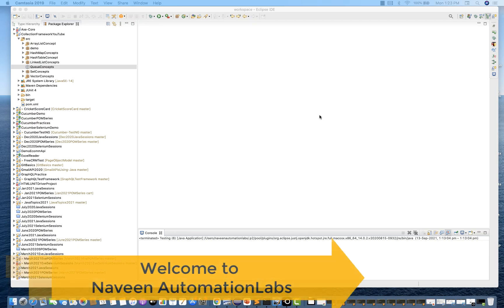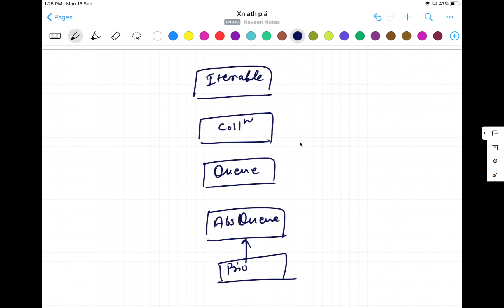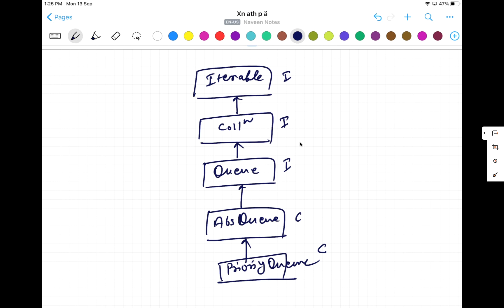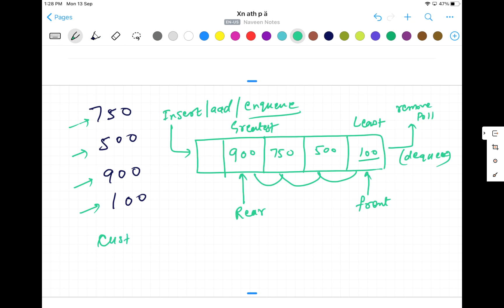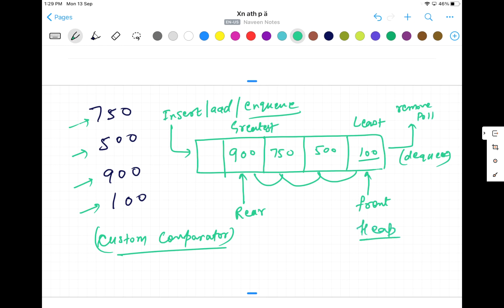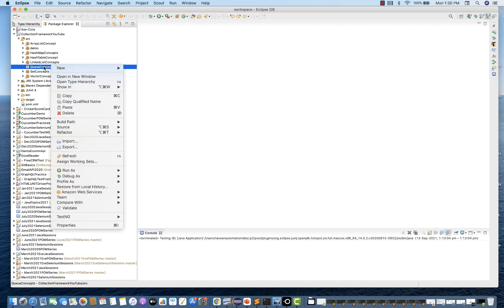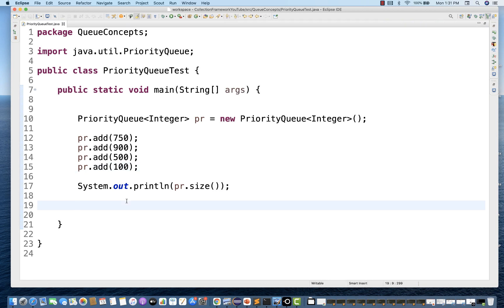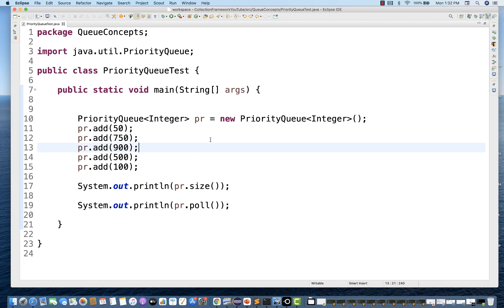#28 - What is PriorityQueue in Java with Examples (using Comparator)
In this video, I have explained - What is PriorityQueue with Examples (using Comparator).

Java Collection Series (2021) Latest videos on ArrayList, HashMap, Concurrent HashMap and full collection APIs.

Naveen AutomationLabs Paid Courses:
Java & Selenium: